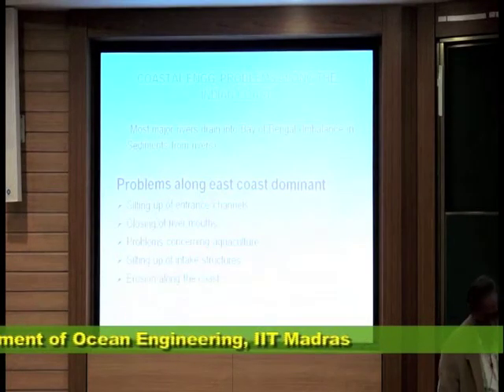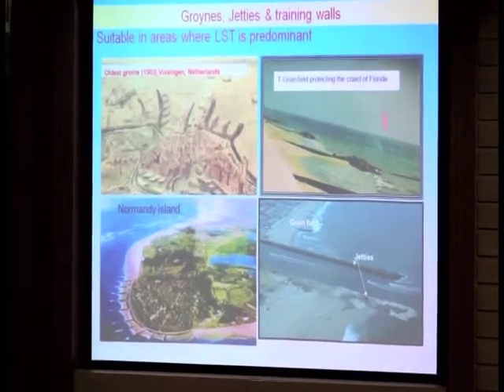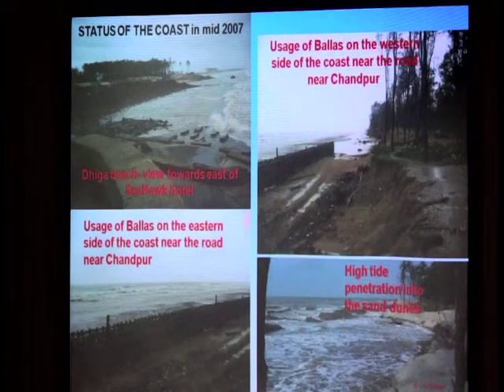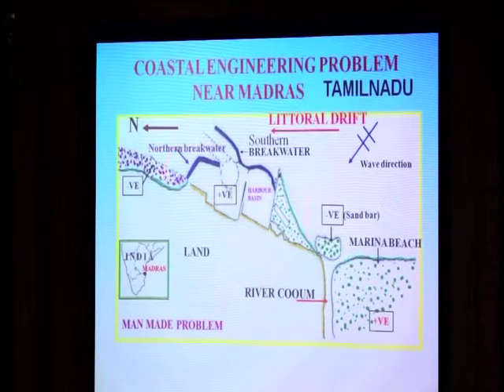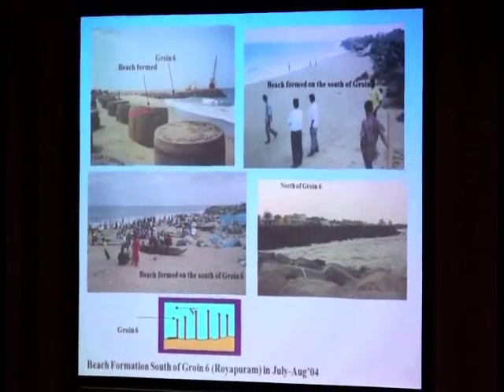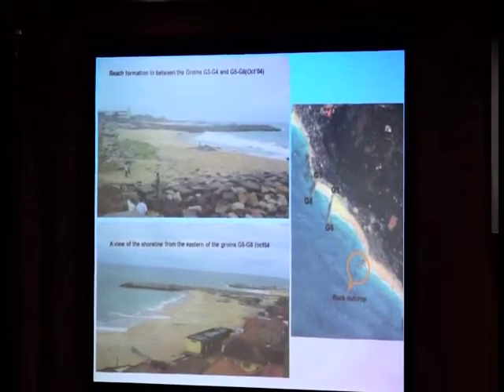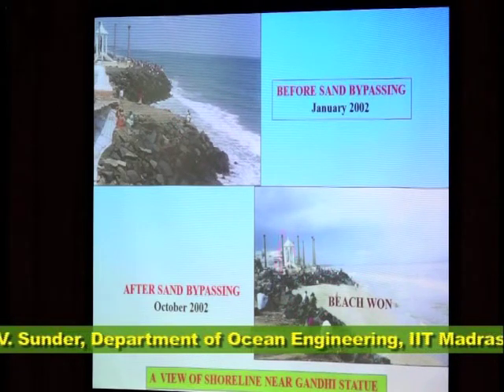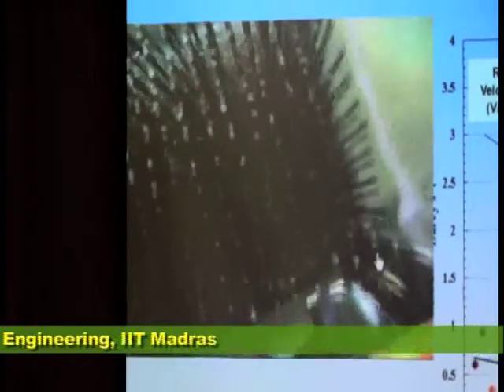CRZ workshop -Prof. V Sunder Deptt of ocean enginnering , IIT Madras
CRZ, Coastal Regulation Zone, Sprime ,Society for Protection of River and Marine Environment, workshop1